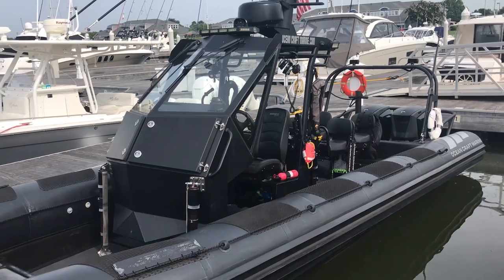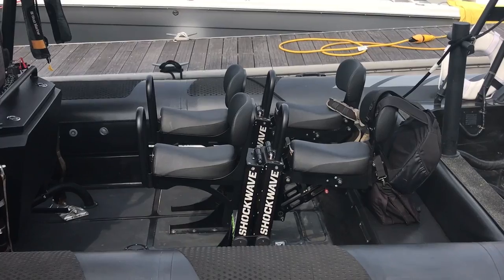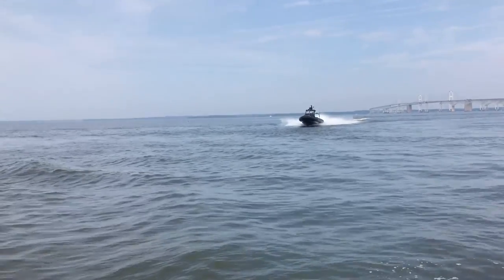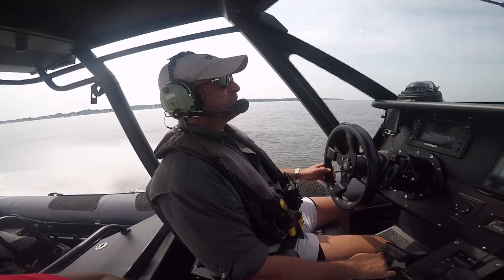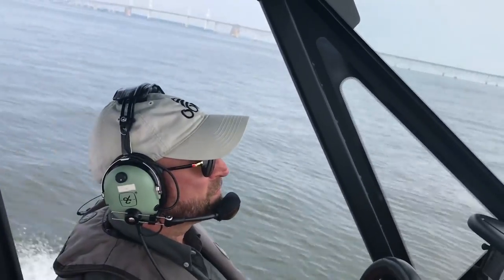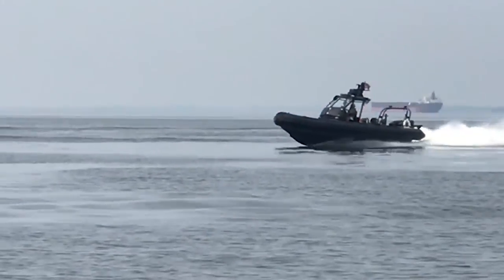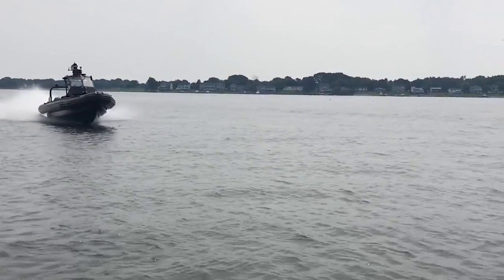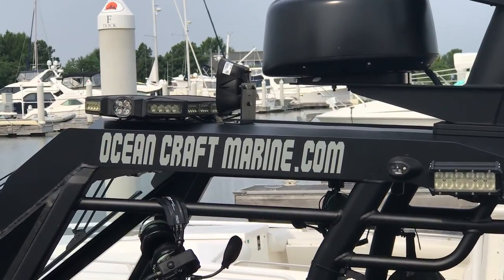Ocean Craft Marine 9 5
Check out this brand new 9.5 meter Marine Interdiction Craft. Crazy agile boat!